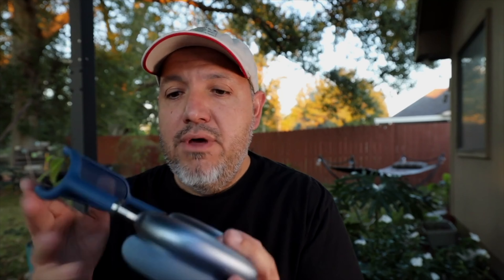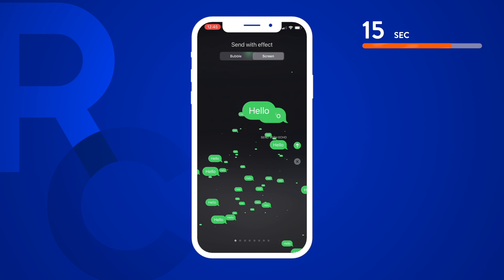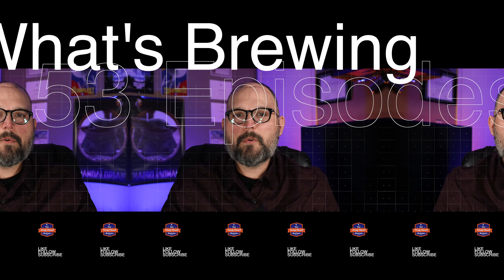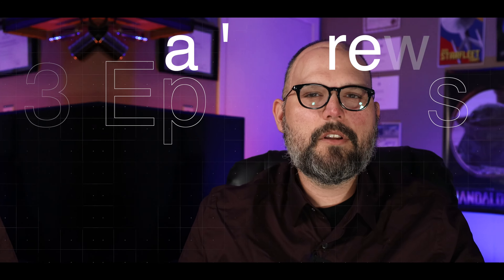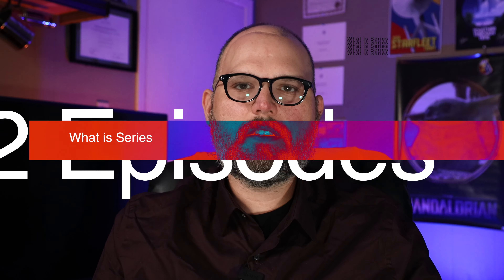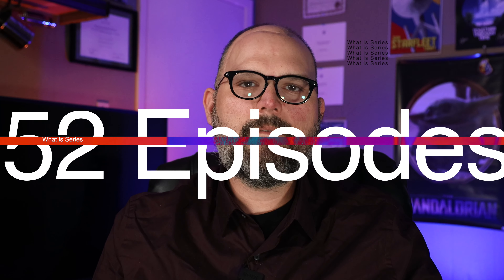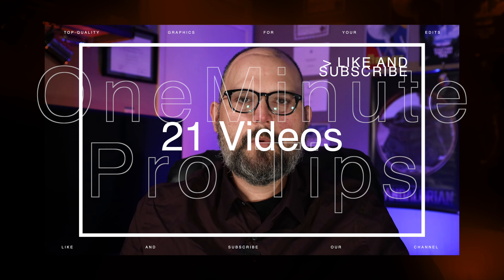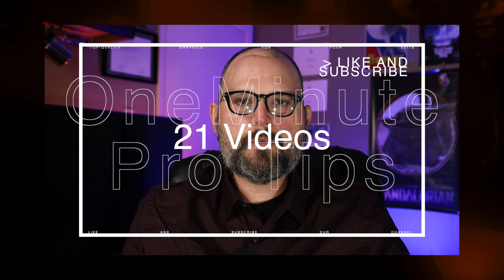What's Brewing | 2021 Review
Happy last Wednesday of 2021! In todays episode of What's Brewing we take a look back at everything our media team was able to accomplish this year. We want to say thank you to everyone that has come along this journey with us and we can not wait for for 2022 holds!

Canon R5

Cannon R